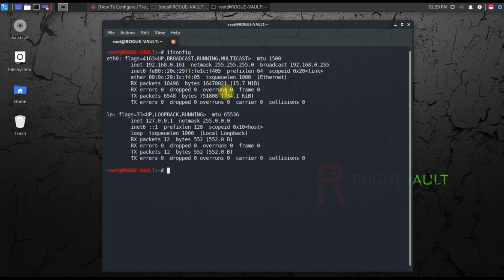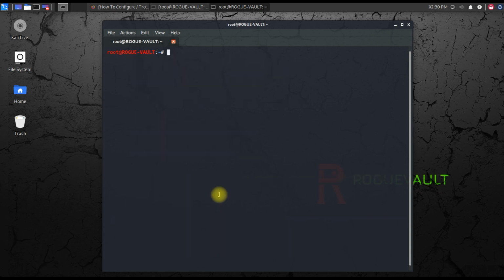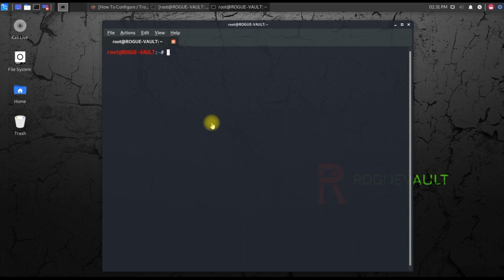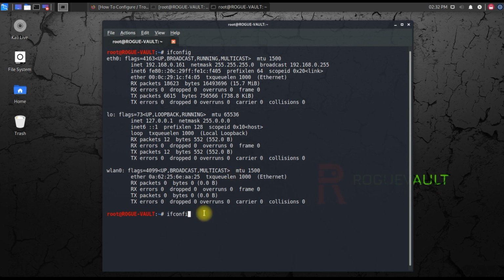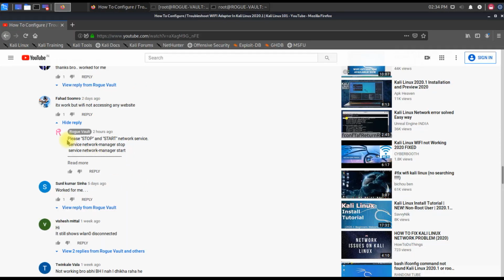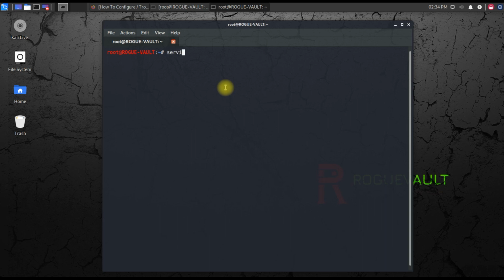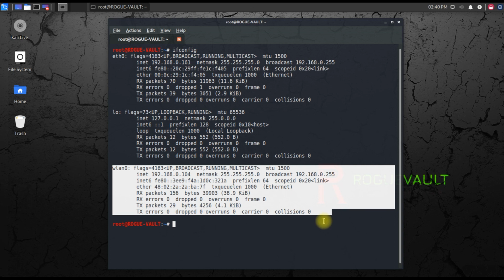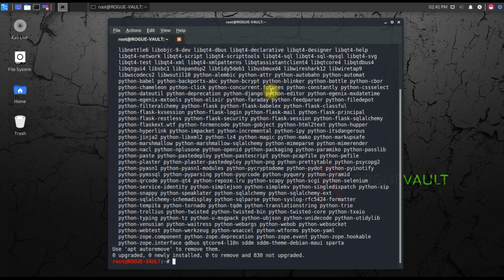How To Troubleshoot WIFI Adapter Issue In Kali Linux 2020.1 Net-Tool | Kali Linux 101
Troubleshoot WIFI Adapter In Kali Linux 2020.1 | Net-Tools

For Beginners :
If you have installed kali linux on a VMWare workstation or even on your physical machine, you may be able to try and use this steps mentioned in the tutorial. If you have installed KALI on a fresh pc or vm then you may find your wifi network adapter not functioning, this tutorial is to get you on board with wifi support post kali linux installation

✔️Procedure 2: If in case you still have issues post following the above tutorial, please perform the steps below
Step 1. Install net tools using the command : apt-get install net-tools
Step 2. Stop Network service using the command :  service network-manager stop
Step 3. Start Network service using the command :  service network-manager start

Supported Wireless cards:
- Alfa Long-Range Dual-Band AC1200
- Alfa AWUS036NHA
- Alfa AWUSO36NH
- Alfa AWUS036NEH
- Alfa AC1900
- Panda Wireless PAU06
- Panda Wireless PAU09
- TP-Link TL-WN722N

Note: Inbuilt WIFI adapter have compatibility issue with Kali Linux

Help ?:
If you still face any issues on configuration part or setting up the tool, do leave your problem in the comment section of this video and I will try and help you out